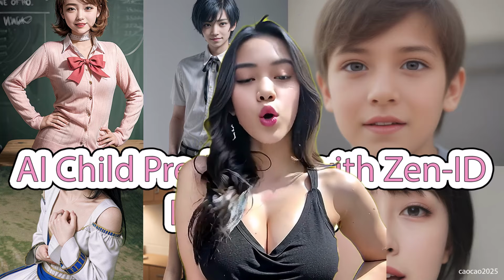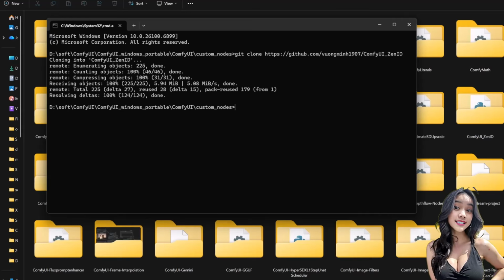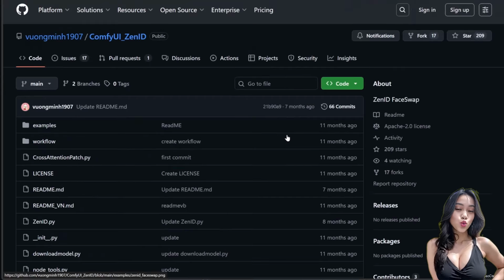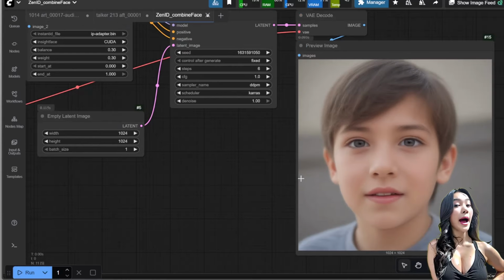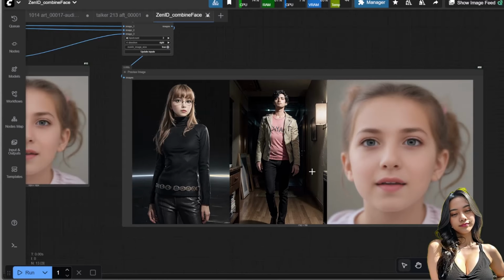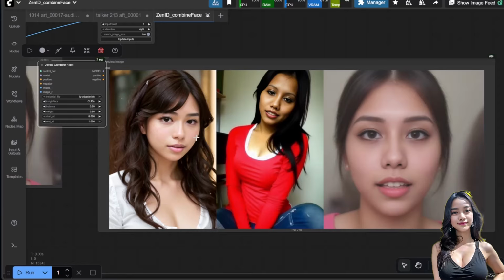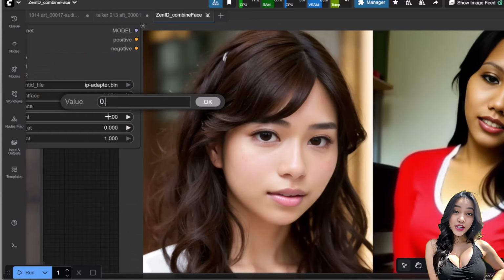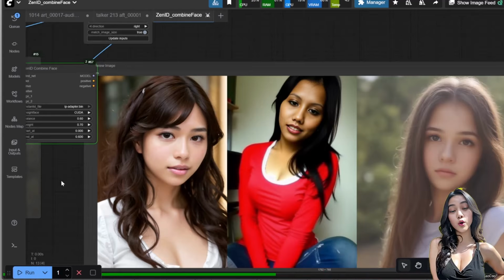AI Genetic Mixer! Generate Unique FICTIONAL Faces by Blending 2 People in ComfyUI (Zen-ID)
Hello Guys, welcome back to Caocao2025!

AI Child Prediction with Zen-ID Face Combining (ComfyUI Genetic Blend)

Today we are diving into a fascinating area of AI: using Zen-ID (based on InstantID) to blend two different faces into a brand-new, unique third person! This is an AI genetic mixer right inside ComfyUI.

The applications are exciting:
- Predict a Child's Face: See what a hypothetical child might look like by combining two adult faces.
- Character Creation: Generate unique, unrecognisable fiction characters by blending features from multiple source images.

This is a beginner-friendly guide that focuses entirely on mastering the powerful Zen-ID Face Combine node.

(All examples in this tutorial were processed on an RTX 4060Ti 16GB VRAM.)

Quick Setup & Installation
- Zen-ID is a custom node that requires a few initial setup steps. Follow this guide to get running:
Node Installation: Install the custom node via the git clone command from the Zen-ID GitHub page.
Dependencies & Models: Install the Python requirements and download the necessary large models via the command prompt (specific steps for ComfyUI Portable are shown in the video).
Model Requirement: Ensure you are using an SDXL Checkpoint. I recommend the highly efficient RealVisXL Lightning v5.0 (link below).

Mastering the Zen-ID Combine Parameters
The real power to control the blend lies in three key floating-point parameters (from 0.0 to 1.0 or 5.0):
- Balance (0.0 to 1.0): This controls the influence of the two input images. A value closer to 0.0 will heavily favor Image 2, while a value closer to 1.0 will prioritize Image 1. Use this to subtly shift the genetics of the final face.
- Weight (0.0 to 5.0): This affects the overall intensity of the combination. The default is 0.8. Using a value of 0.0 will result in a face completely unrelated to the two inputs. Higher values (up to 5.0) create a more pronounced and obvious blend of the two source faces.
- Start_at / End_at (0.0 to 1.0): These parameters define the window in the diffusion process where the blending occurs. If you increase the start_at value, the Stable Diffusion model is given more steps to generate the image based purely on the prompt before the face blend begins. This makes the resulting face more unique and less directly recognizable from the original inputs—perfect for creating a new fiction character!

We demonstrate how to use these parameters to achieve different results, including blending adult faces and generating hypothetical children's faces.